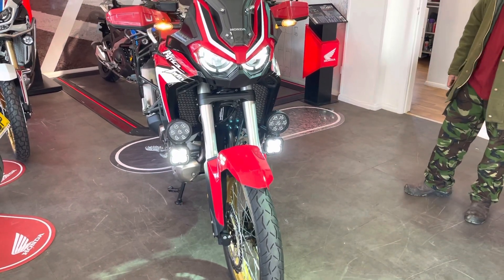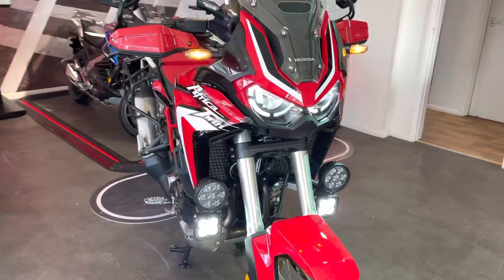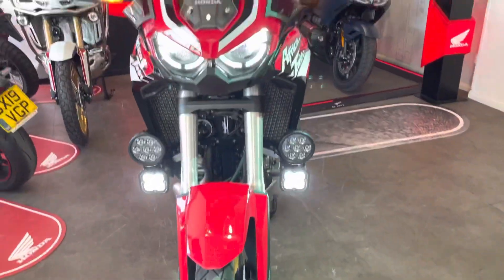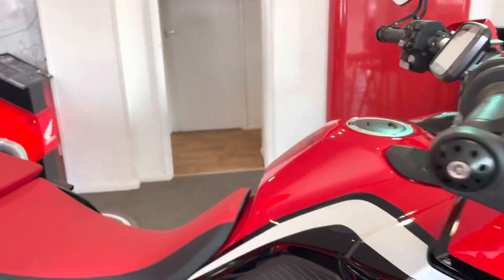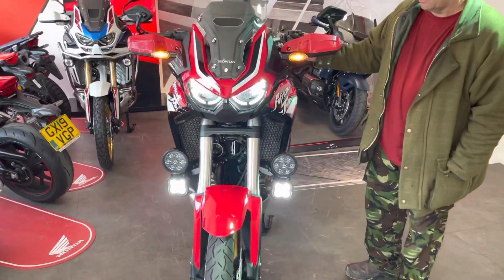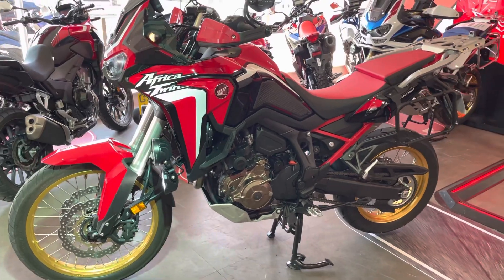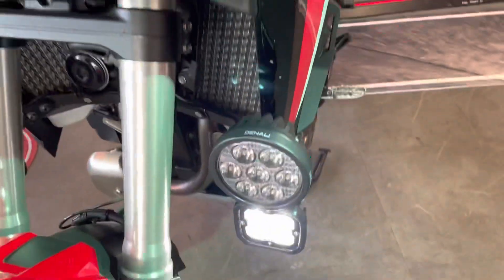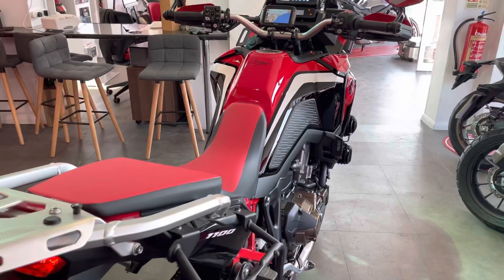Crf1100 Africa Twin Denali lights D4 and D7 easy cam system.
Crf1100 east cam system with Denali D4 and D7 set to strobe with Denali sound Bonn horn.